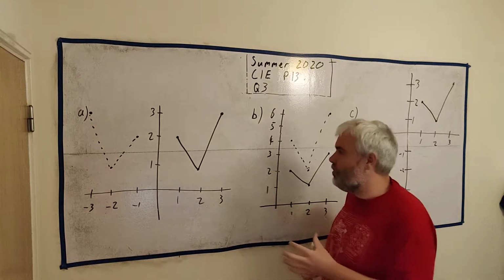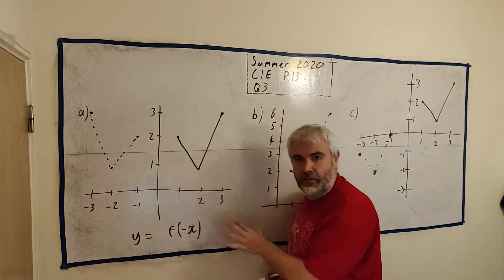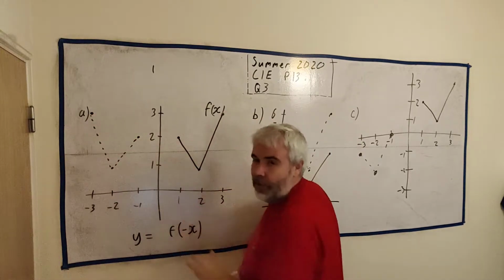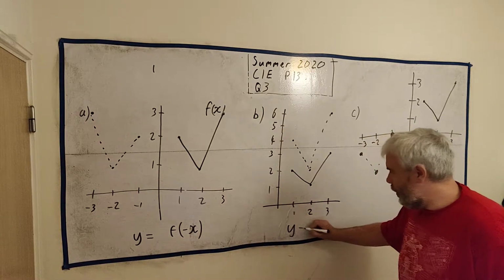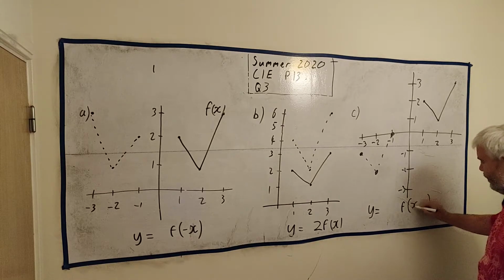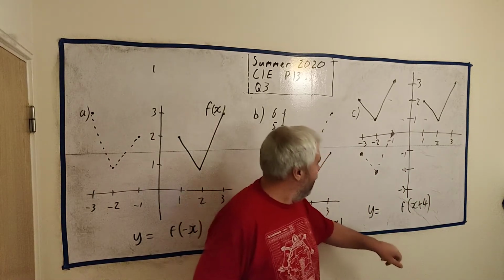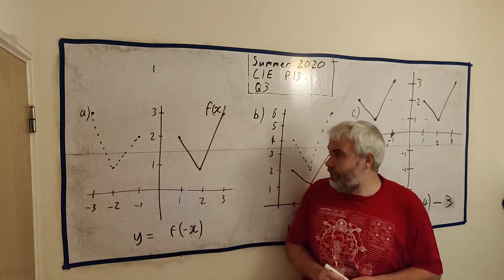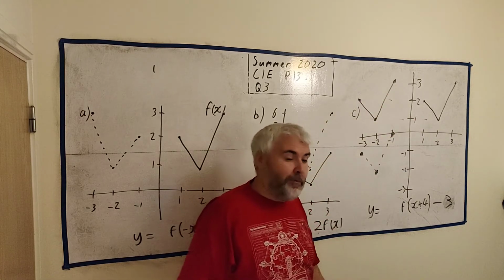Q3 Solutions for CIE mathematics 9709 paper 13 June 2020 9709/13/m/j/20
Translation of functions